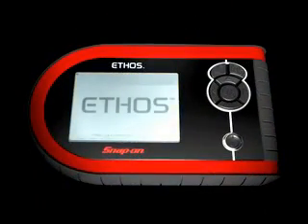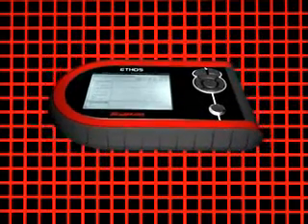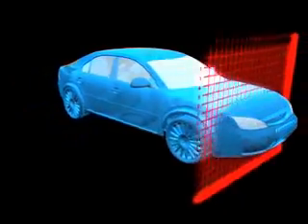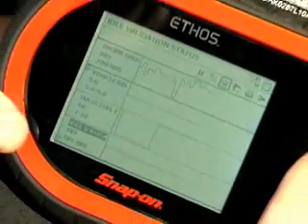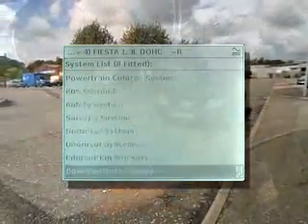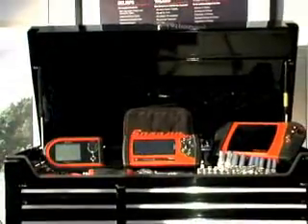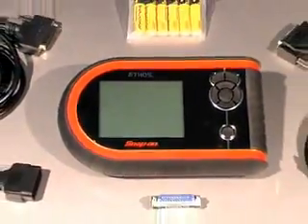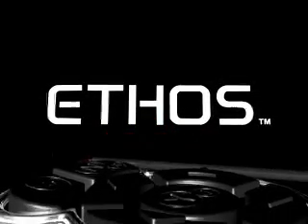Snap-on UK - Ethos